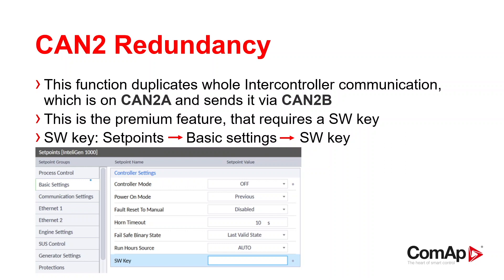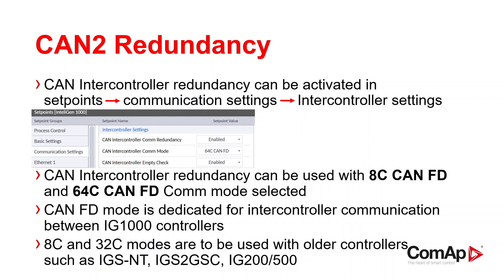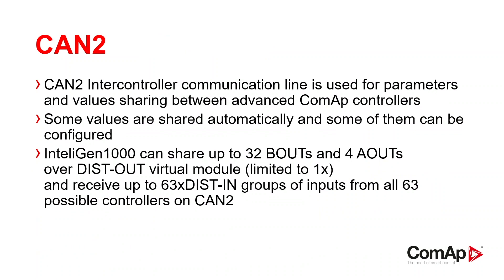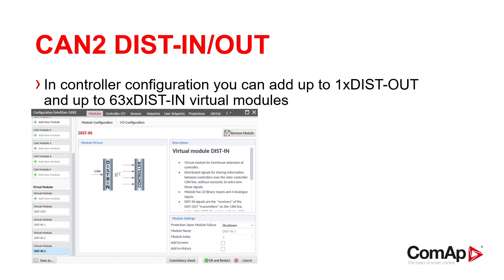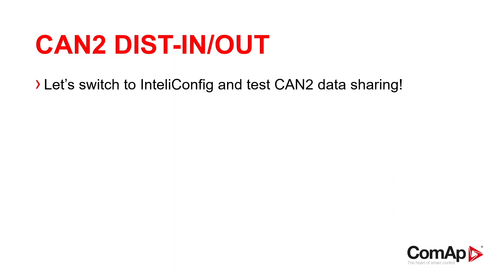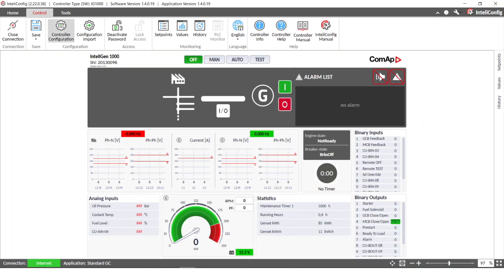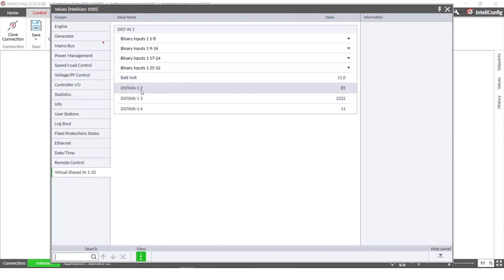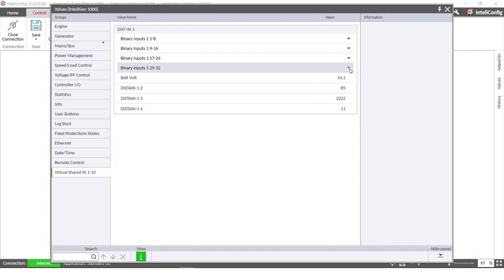How to configure CAN bus redundancy in InteliGen 1000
In this video, you will learn:
 -  how CAN2 bus redundancy is used with InteliGen 1000
 - how to configure and activate it
 - how to configure the DIST-IN/OUT modules, the number of modules that can be configured and the total number of inputs /outputs that can be shared over the CAN2 bus.
 - how to visualise the values broadcasted by the controllers over the CAN2 bus
- and you will be presented with a mock-up test of what happens when the CAN2A line is interrupted.